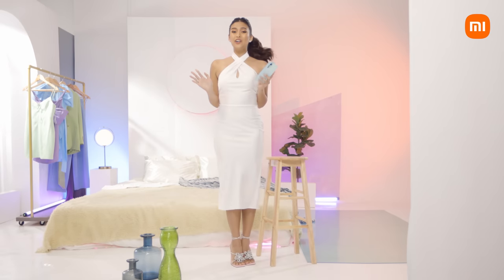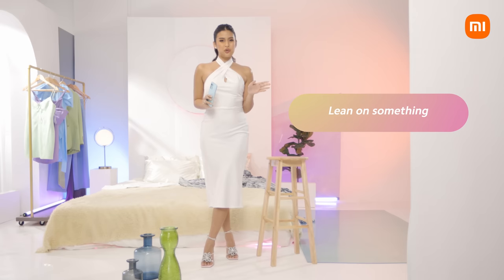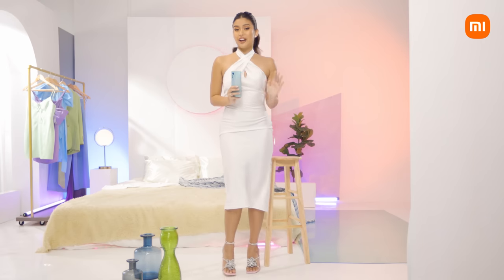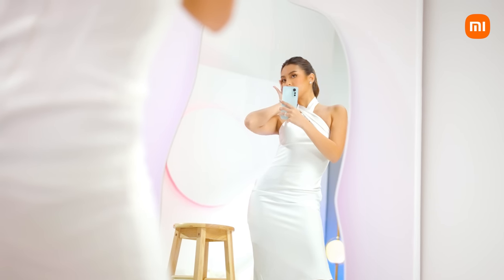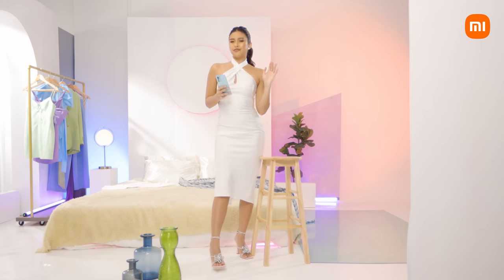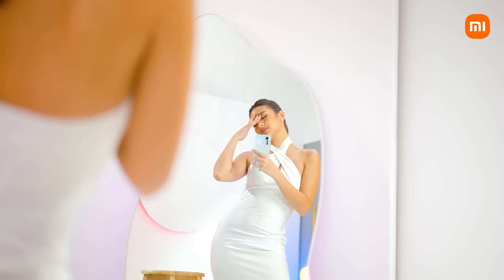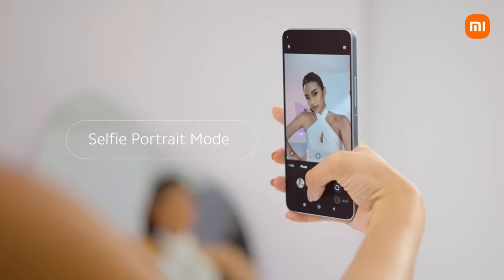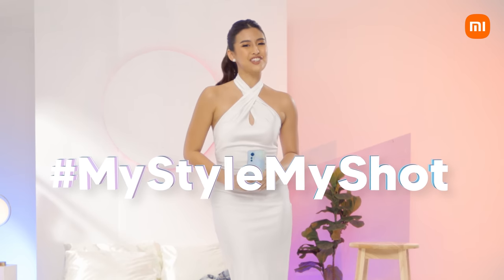Lite Me Up with Xiaomi 12 Lite: The Next Level Mirror Selfie [Episode 4]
Mirror, mirror on the wall, who's got the greatest selfie of 'em all? 🪞Show us your next-level mirror selfie and get a chance to win 1 Xiaomi12Lite! MyStyleMyShot ✨

Stream the fourth episode of Lite Me Up: The Next-level Mirror Selfie